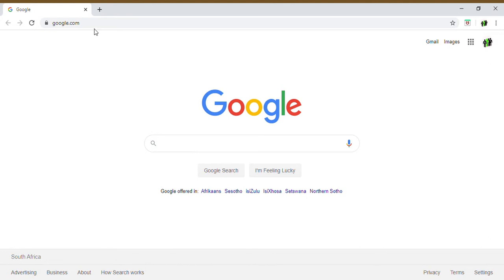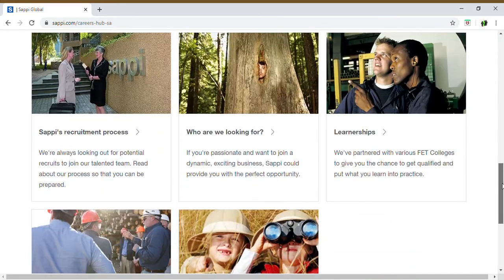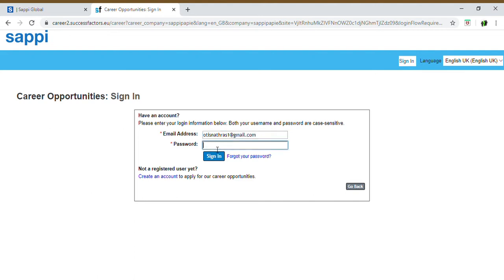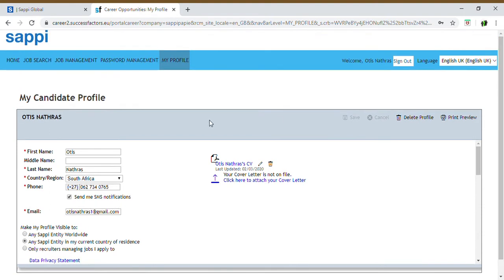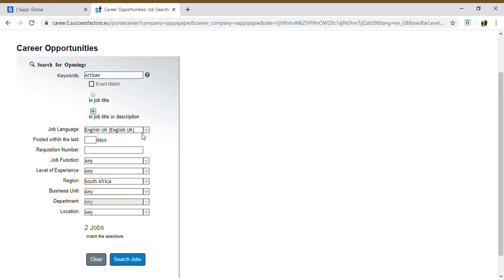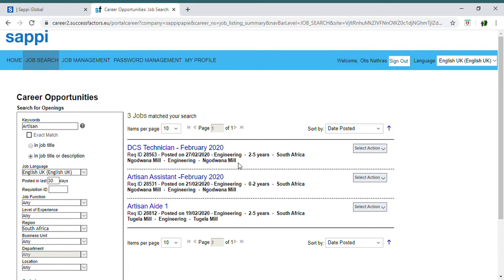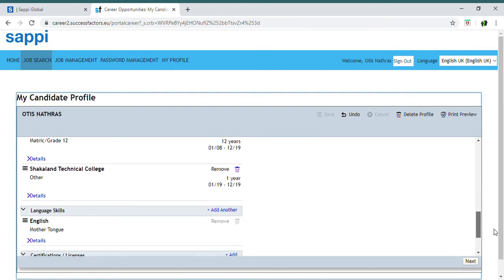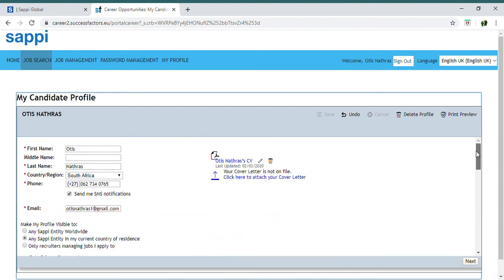Jobs And Vacancies At Sappi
This video will teach you how to create a profile, login and apply online for Jobs at Sappi.